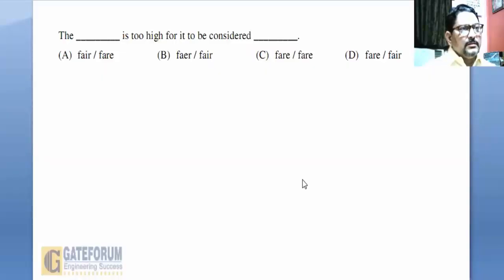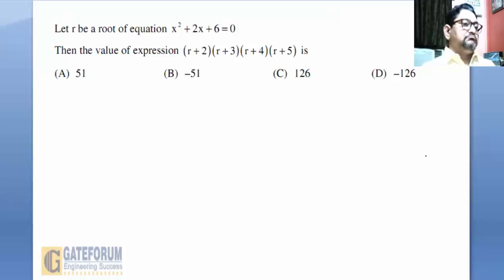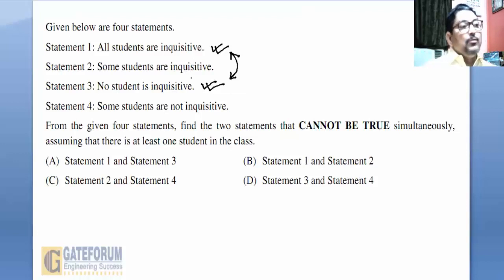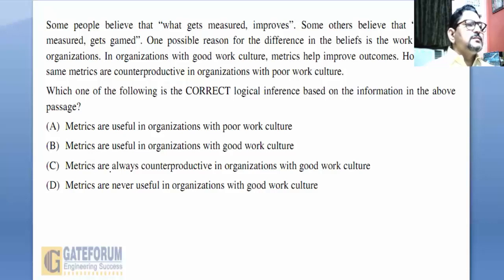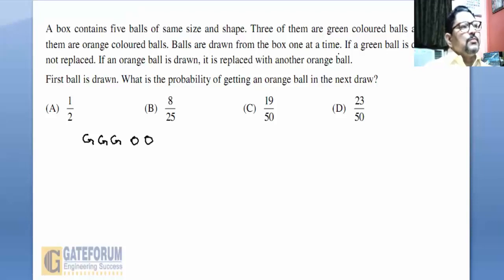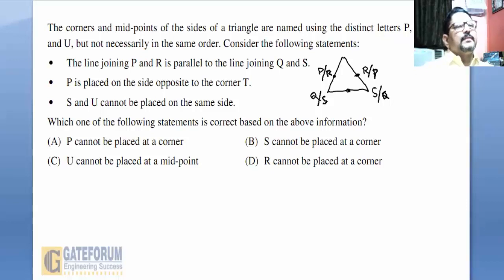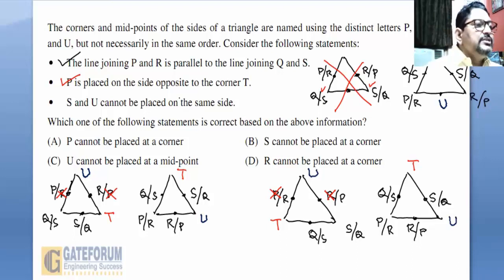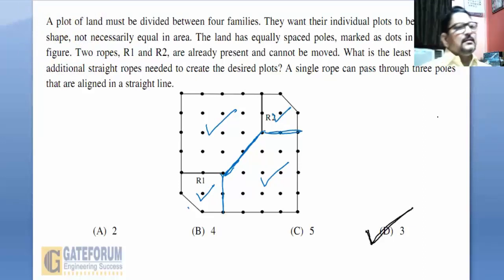GATE 2022 Exam Solutions I General Aptitude I Computer Science Engineering